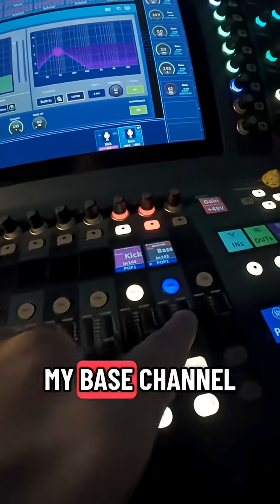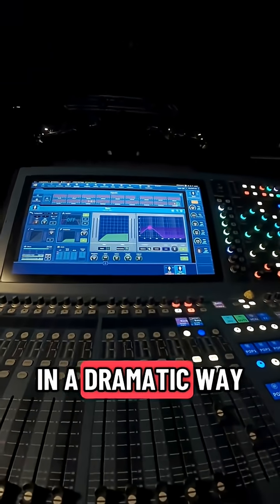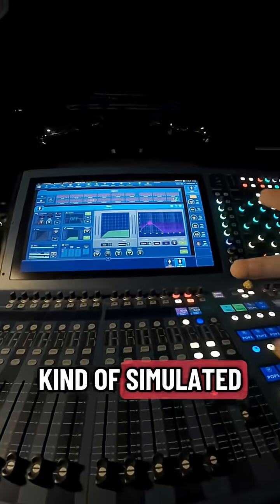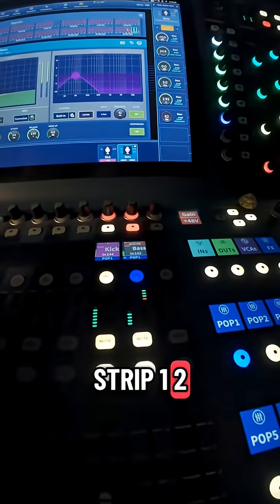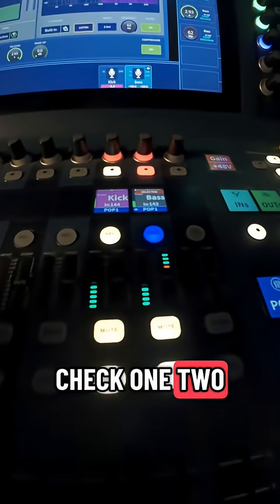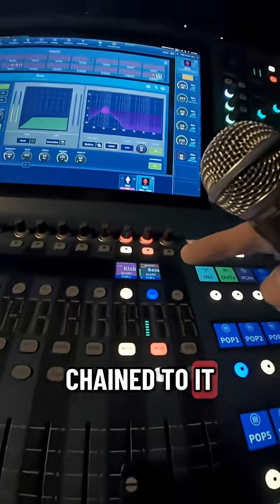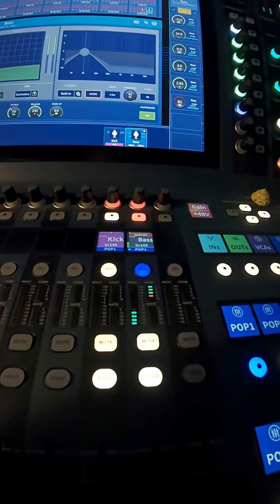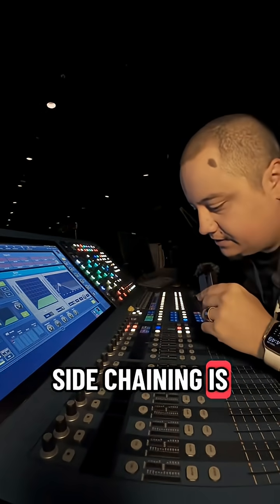Backstage 101: Part 5 | What is a side chain?